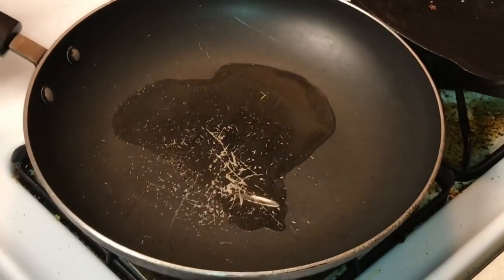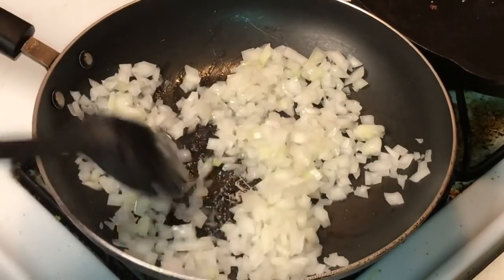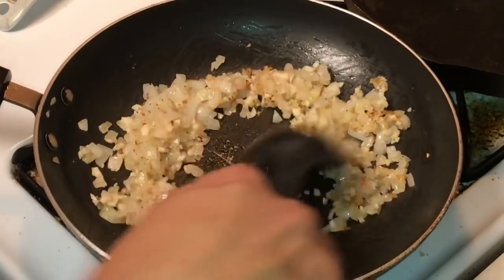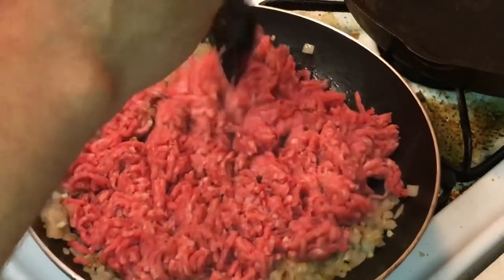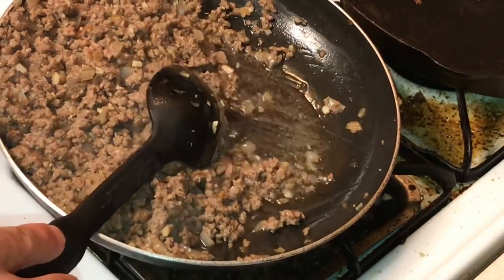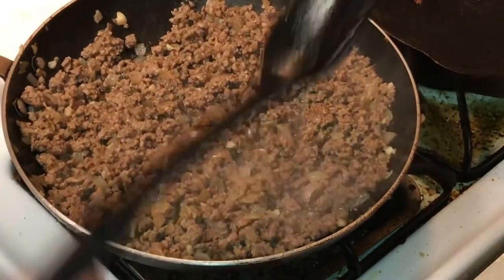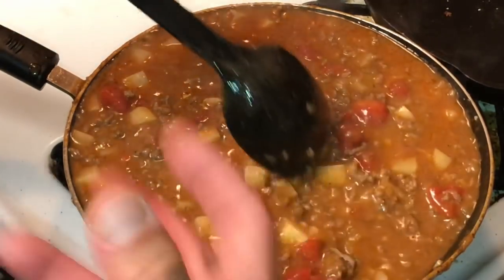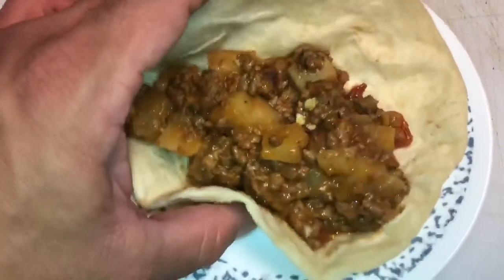Taco Tuesday - Picadillo Tacos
In this video I make one of my favorite tacos, Picadillo! If you like Picadillo, this recipe is a must!
If you'd like to help support making it possible to keep this content coming click the link below, I'd truly appreciate it...